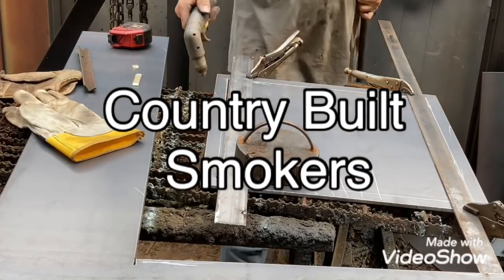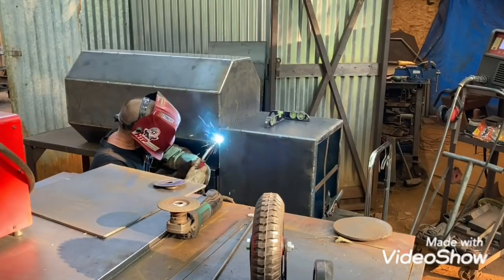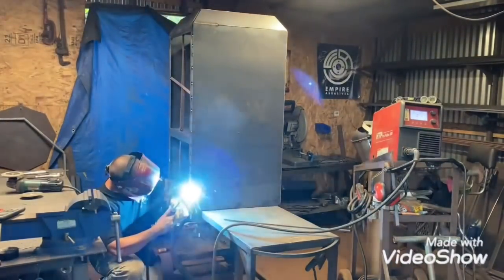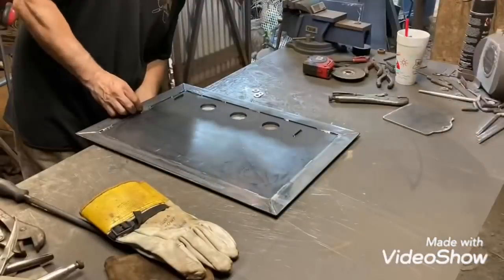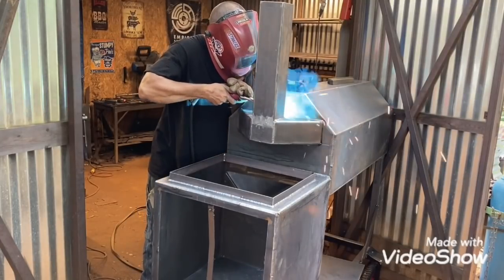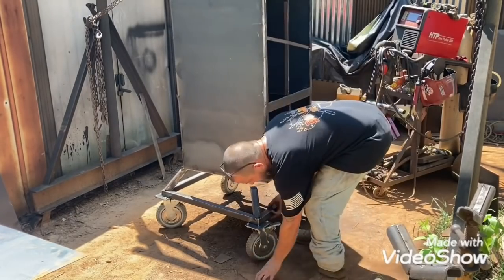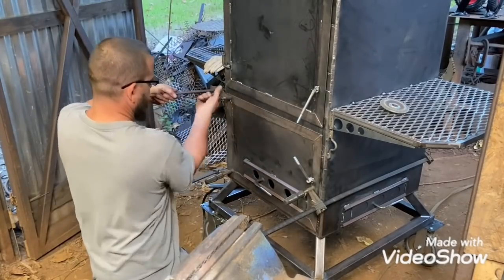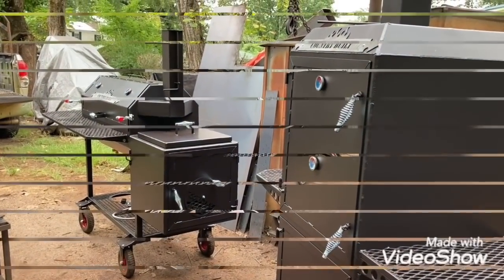Reverse flow and vertical smoker builds